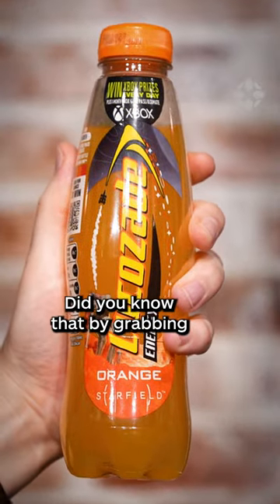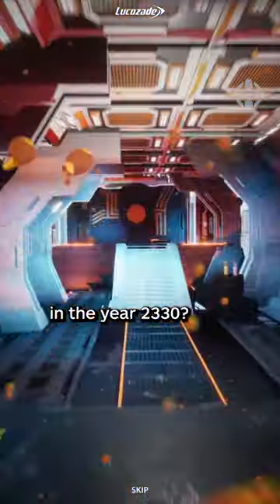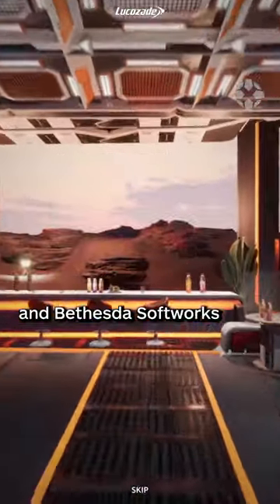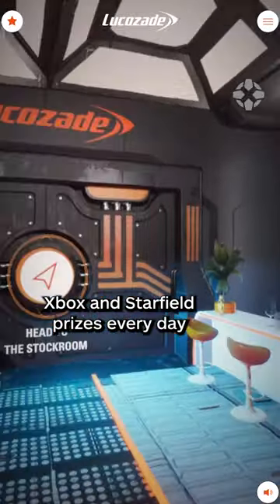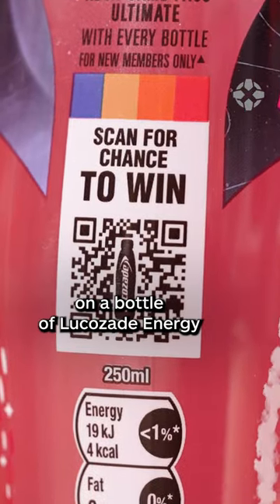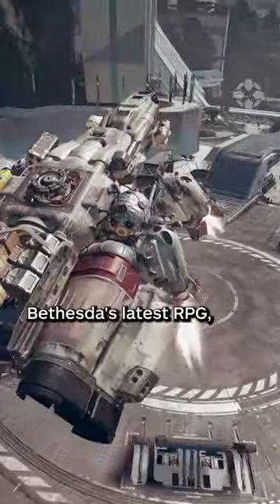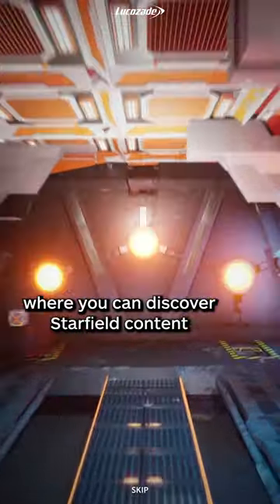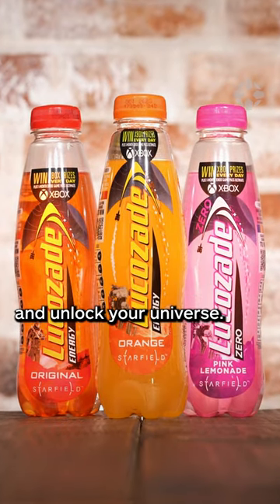UK gamers! Unlock Your Universe and win with LucozadeEnergyStarfieldBottles